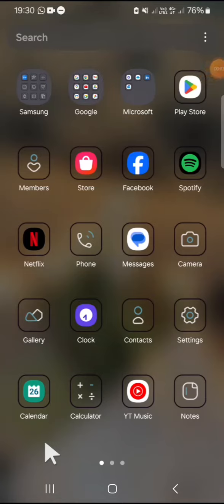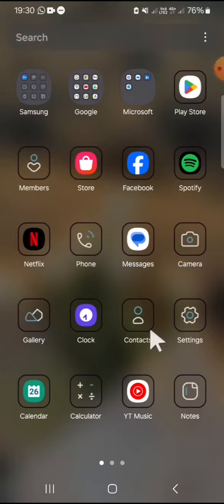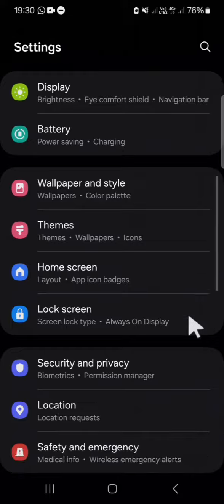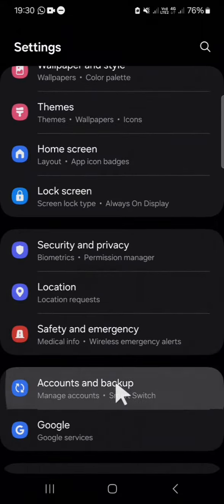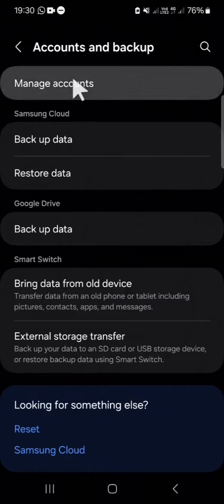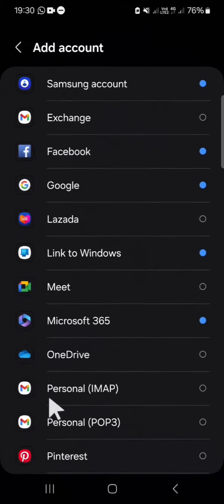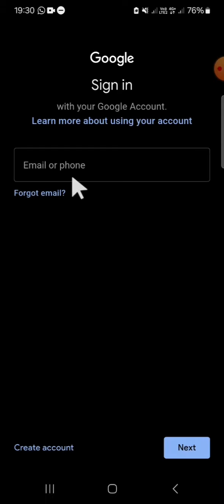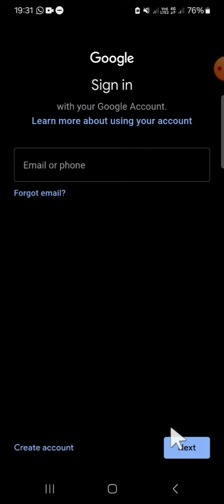✅ APP EXPERT: How to set up a new Google account on your Android device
Ready to harness the full power of your Android device with a brand new Google account? In this tutorial, we'll guide you through the step-by-step process of setting up a new Google account on your Android device like a pro. A Google account is your gateway to a world of services and features, including Gmail, Google Drive, Google Photos, and much more. Let's learn how to add a new google account on android!